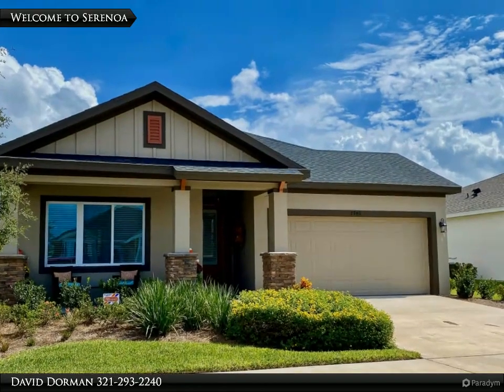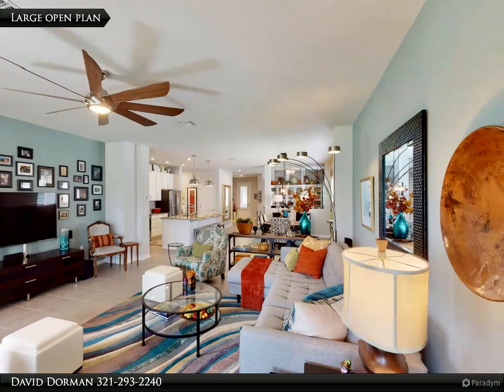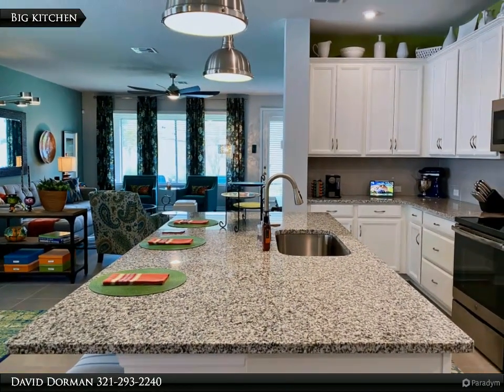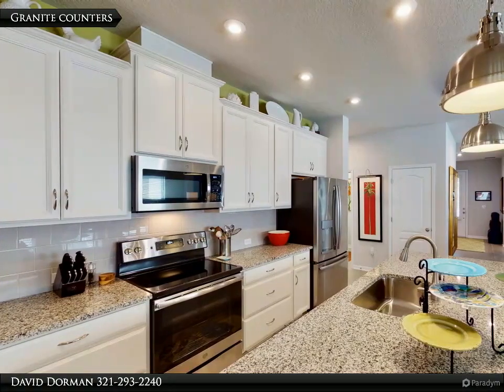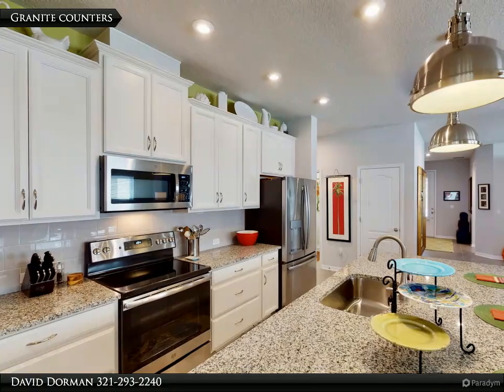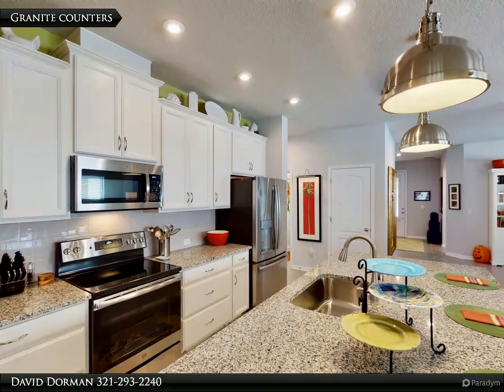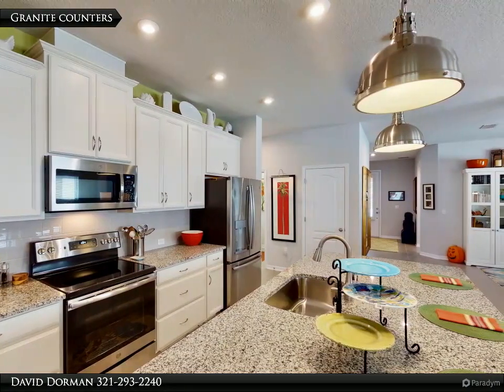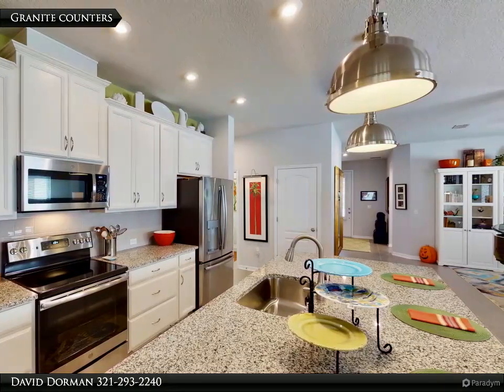2940 Marlberry Ln - 4/3 - Many Upgrades - Fenced Yard - Built 2019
Photos tell the whole story - Immaculate interior, Upgraded better than the model, Energy Efficient & Built-in 2019 by David Weekley. Welcome to the Gated community of Serenoa, a "Green" community with Solar street lights, 11 acres of outstanding community amenities including a lap pool with easy access, outdoor covered patios with a bar, fireplace, and relaxation areas, a 24-hr fitness center & more. This home, well, it shows better than the model, and its decor belongs in a magazine. The welcoming front porch with stack-stone accents opens to a bright, cheerful foyer with front-door plantation shutters, higher ceilings, and tile floors in all gathering areas. As an open plan, the design offers everyone a comfortable living space. The music room (living room) is spacious enough for a Baby Grand, with custom lighting and a fantastic view of the kitchen, dining room & family room with access tot he upgraded screened patio.

David Dorman
CENTURY 21 Professional Group, Inc